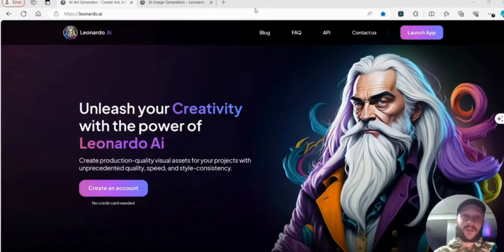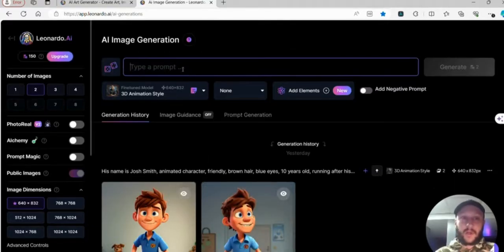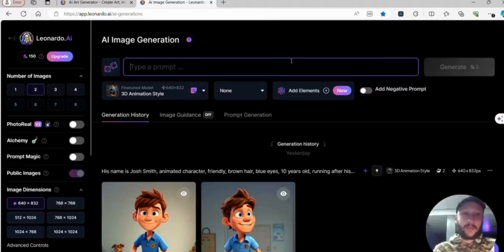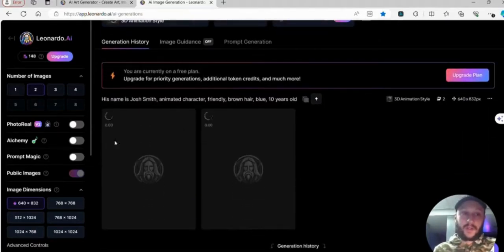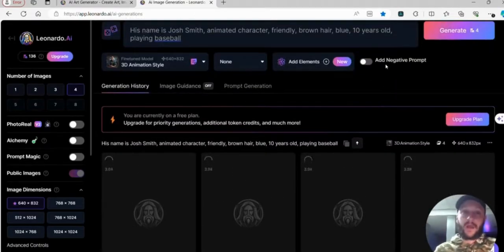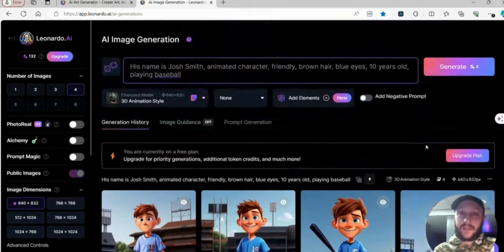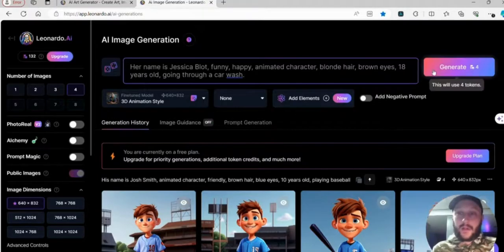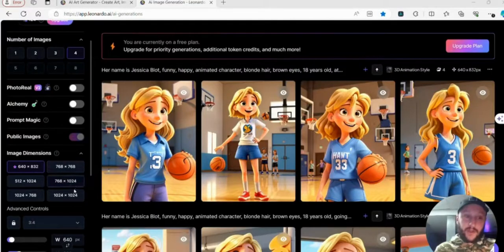AI Magic Unveiled: Crafting the Same Character Flawlessly | Full Guide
🚀 Unleash the power of AI to create your favorite character not just once but consistently in every attempt! Join me in this exciting tutorial where I reveal the step-by-step magic of AI character generation. Whether you're a game developer, a digital artist, or just curious about the potential of AI, this video is your gateway to mastering character creation with breathtaking precision.

⭐️ What's inside:
- Introduction to AI image generation tools
- Detailed walkthrough of creating consistent characters
- Tips and tricks to enhance your character creation process
- Fun experiments with character variations

💬 Got questions or want to share your AI creations?